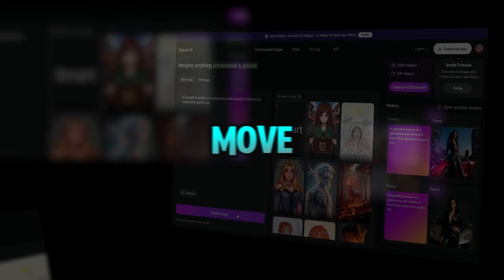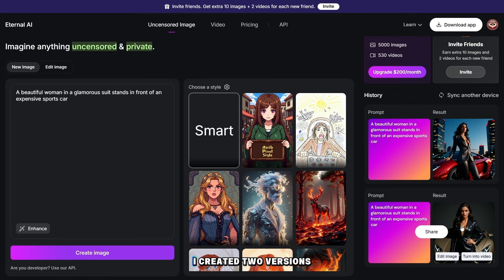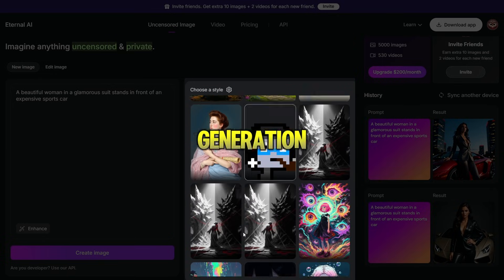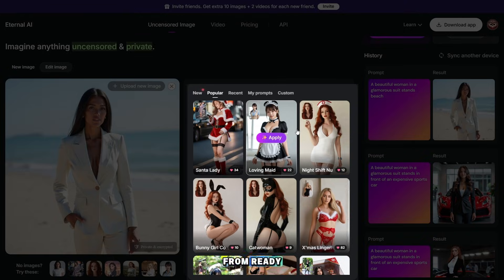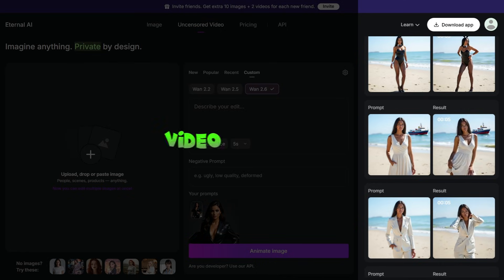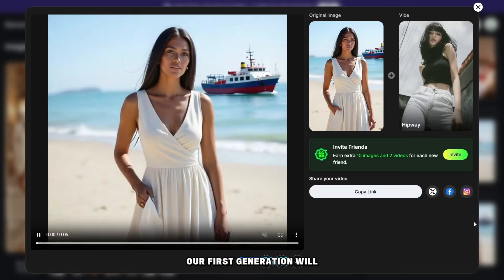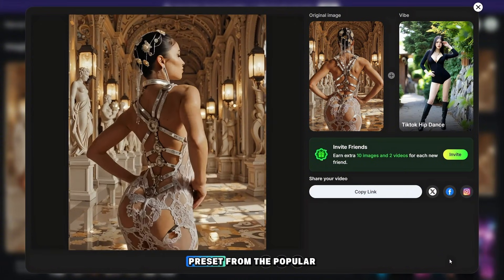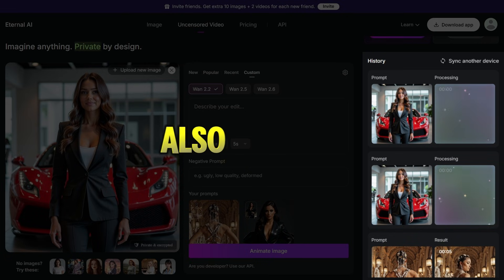Uncensored AI Image Generator + Image to Video [NO PROMPT FILTERS] + Wan 2.6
In this video, I’ll show you an Uncensored AI Image Generator that also allows you to convert images to videos without censorship. This AI platform provides freedom and disables prompt filters for generation. For video generation, models such as Wan 2.2, Wan 2.5, and the newest Wan 2.6 are available. The online photo and video generator ensures anonymity and creative freedom without limiting creators with filters.